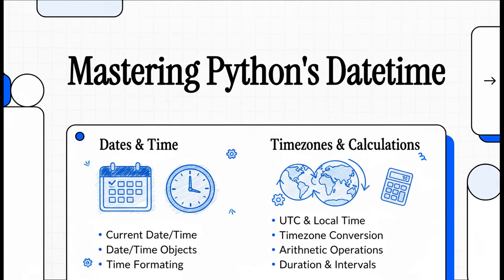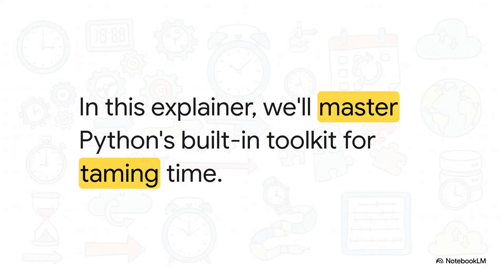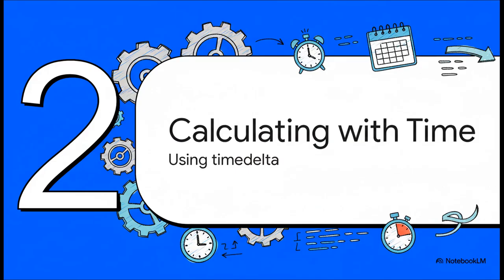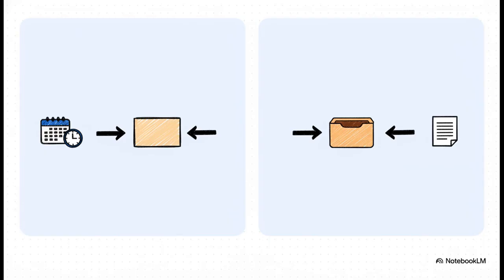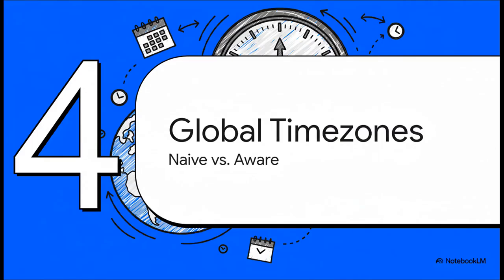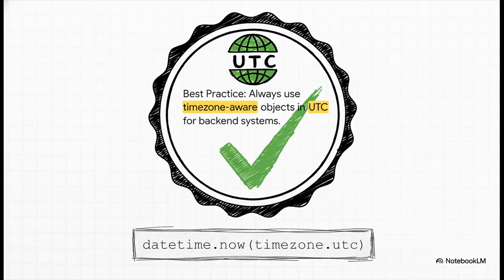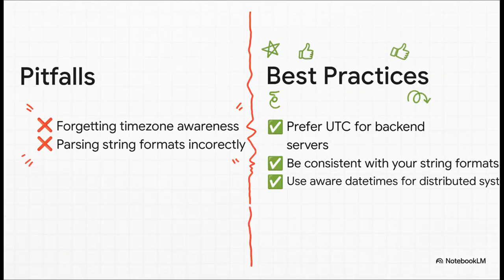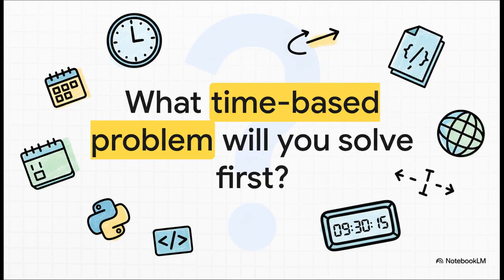Python Datetime Module: Mastering Dates, Times, and Timezones in Python | Uplatz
Working with dates and times is one of the most common — and most confusing — parts of programming. ⏰💻
In this Uplatz explainer, we break down the Python datetime module, giving you a complete understanding of how to handle timestamps, time zones, date formatting, and arithmetic with ease and precision.
You’ll discover:

What the datetime module is and why it’s essential for real-world applications

How to create and manipulate date, time, and datetime objects

Working with the core classes:

date — for calendar dates

time — for time of day

datetime — for combined date and time

timedelta — for time differences and calculations

Formatting and parsing dates with strftime() and strptime()

Performing date arithmetic — adding, subtracting, and comparing dates and times

Handling time zones using the timezone class and the pytz / zoneinfo libraries

Converting between UTC and local time

Real-world use cases — scheduling, logging, data analysis, and API timestamp management

Pro tips: Avoiding naive vs aware datetime confusion, and ensuring consistent timezone handling

By the end of this video, you’ll master how Python keeps track of time across worlds, systems, and servers — turning complex temporal logic into elegant, reliable code.